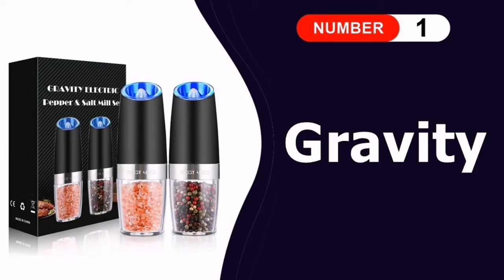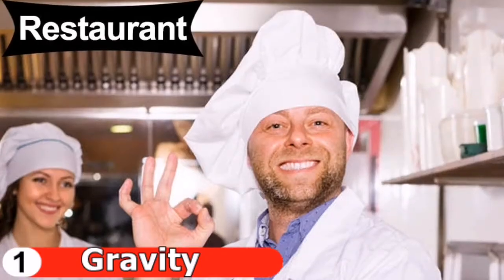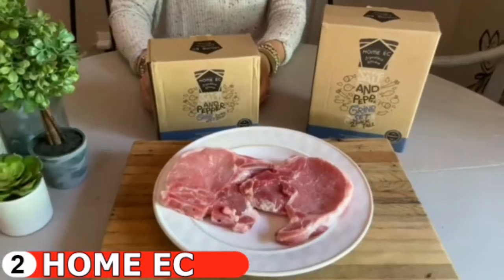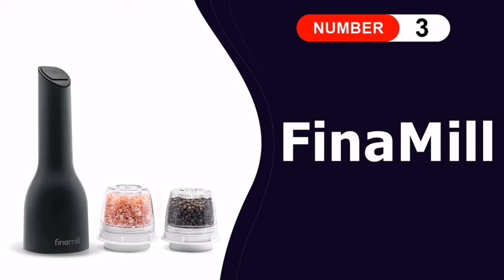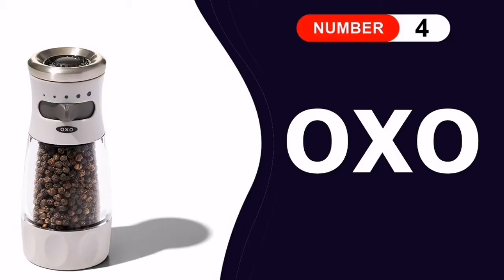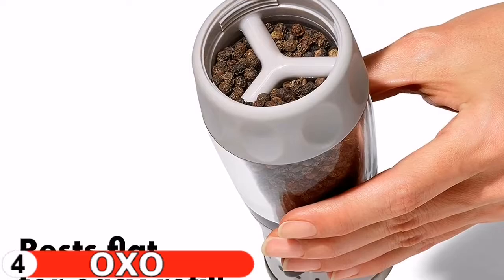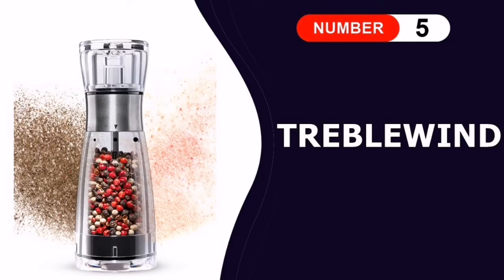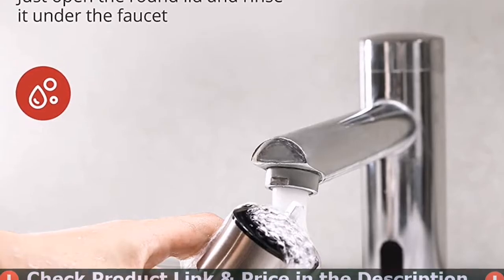🏆 5 Best Pepper Grinder You Can Buy In 2022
In this best pepper grinder reviews video, we compare top 5 pepper grinders on the market. We’ve used and explain what features truly matter and what disadvantage it’s have. Check below to buy the best pepper grinder for the money.

1. Gravity Electric Pepper and Salt Grinder ✨
2. HOME EC Pepper and Salt Grinder ✨
3. FinaMill Pepper Grinder ✨
4. OXO Good Grips Pepper Grinder ✨
5. TREBLEWIND Pepper Grinder ✨
Are you wanted to buy a best pepper grinder? If you are looking for best pepper grinder in 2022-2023, then this ultimate pepper grinder reviews in perfect for you. Here we talk about the best pepper grinder in USA, UK & Canada. This video we also cover best pepper grinder. So if you chose from here, then you will be rest assured that you buy the best pepper grinder for beginners. Ultimately you have to decide which of the above items is perfect for you, and that should heavily influence your decision which pepper grinder to buy.